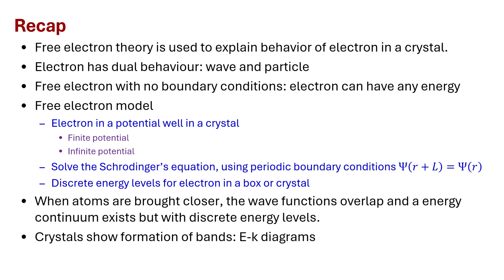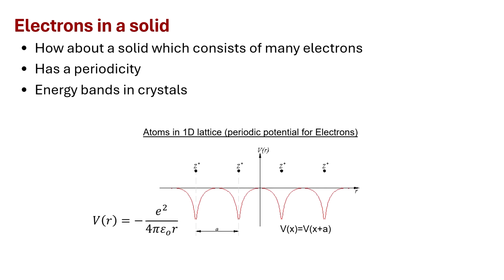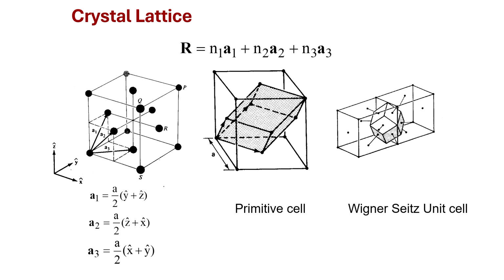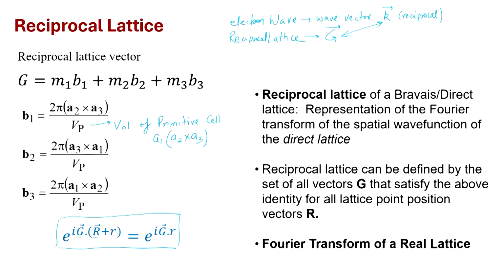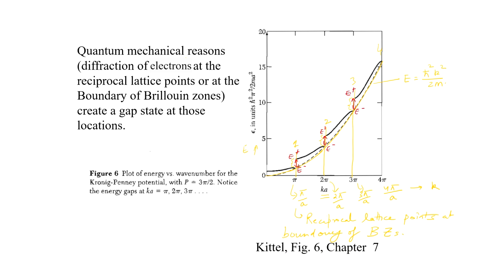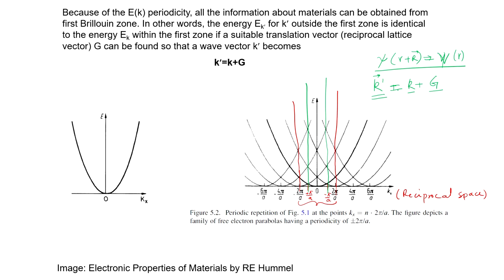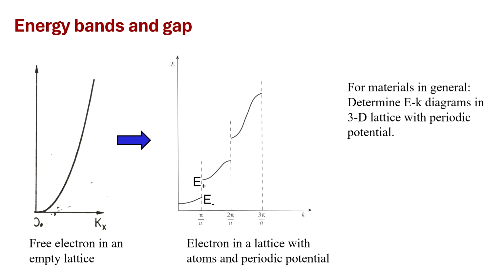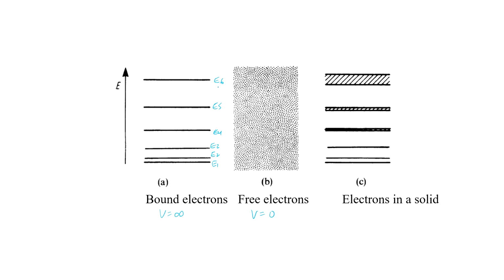Lecture 10: Materials for Solar Photovoltaics Basics of Semiconductors